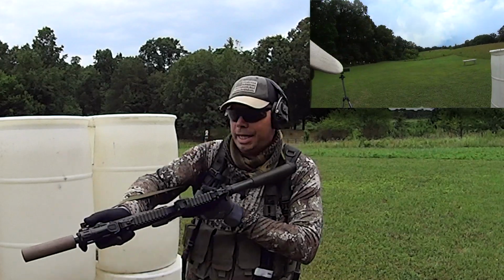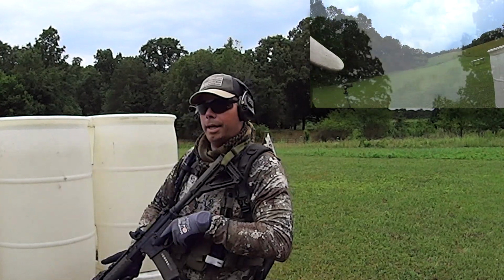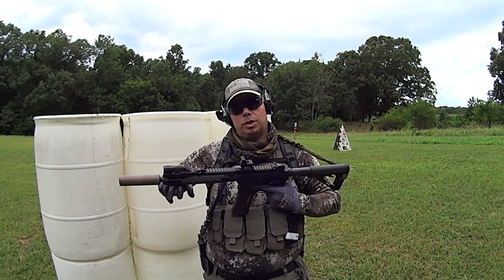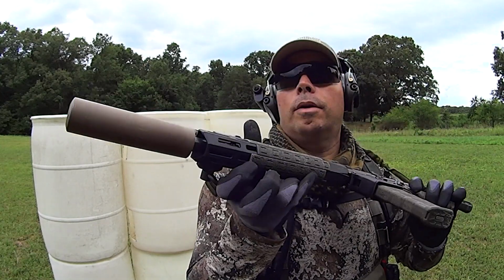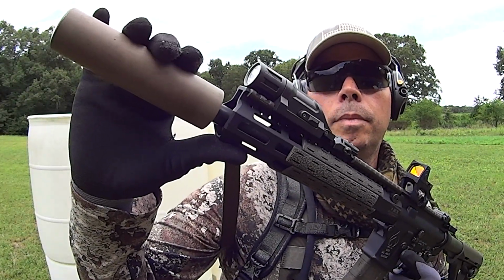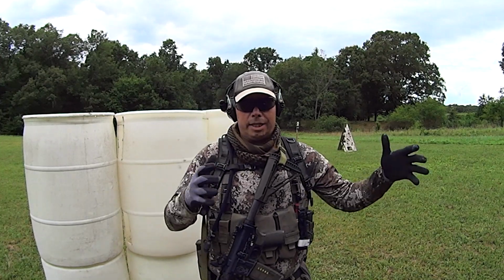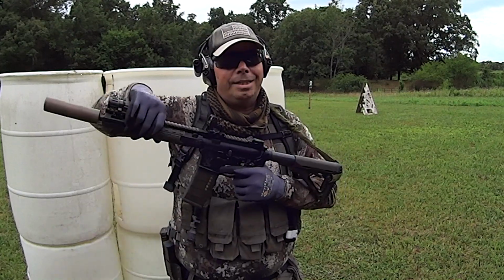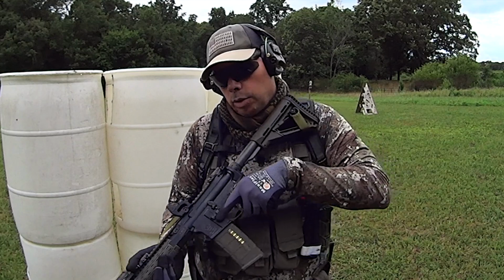Why Light Placement On Your Rifle Really Matters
Lights Used:
INFORCE WML
INFORCE APL
INFORCE WILD2
INFORCE TFX